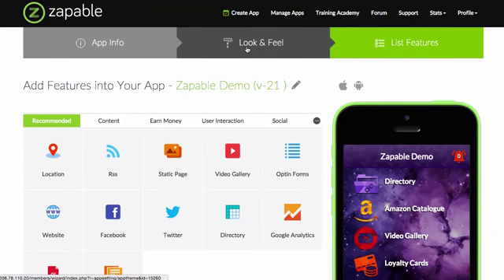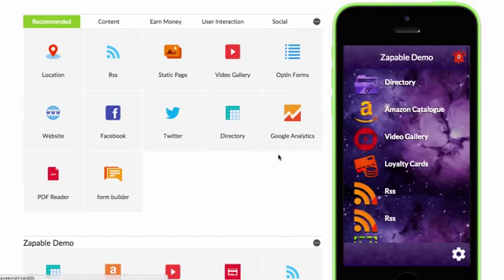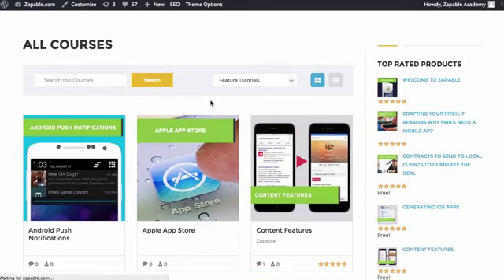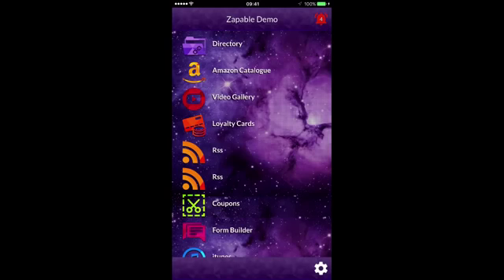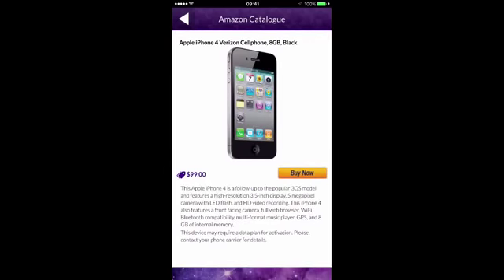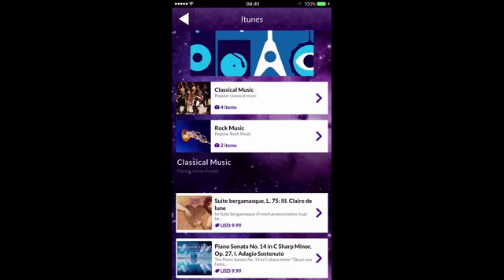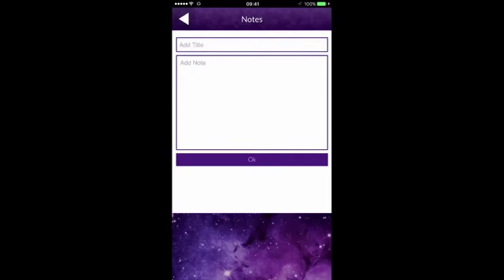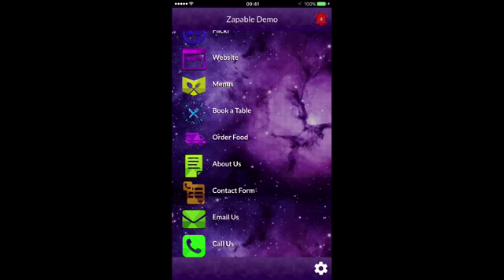Zapable Evolution Zapable Evolution Demo And Review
A complete look at Zapable Evolution check it out and see the inner workings of Zapable Evolution. you can also keep upto date on Zapable Evolution